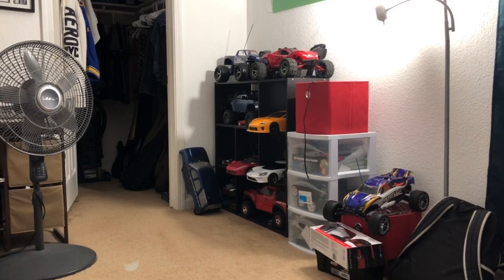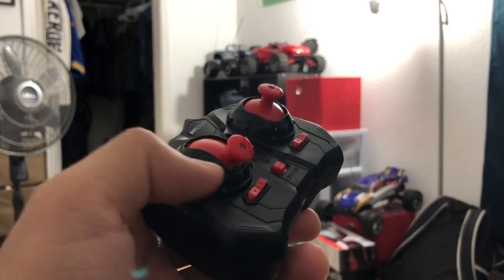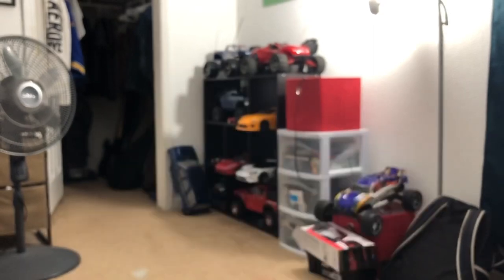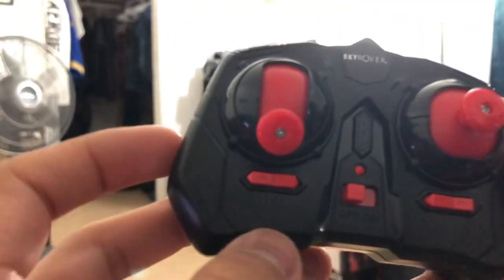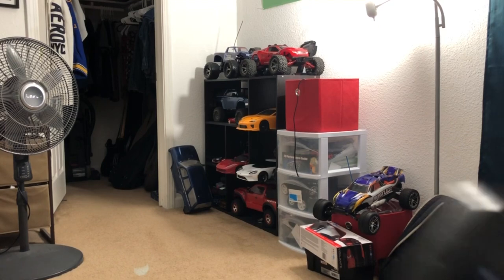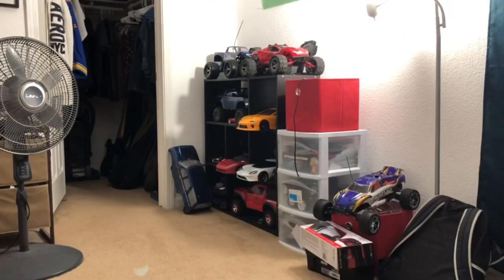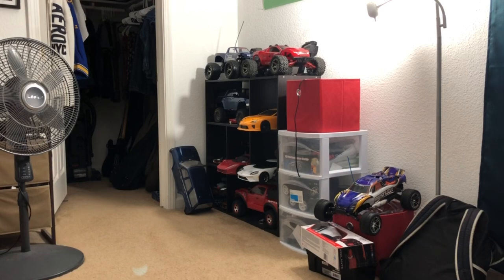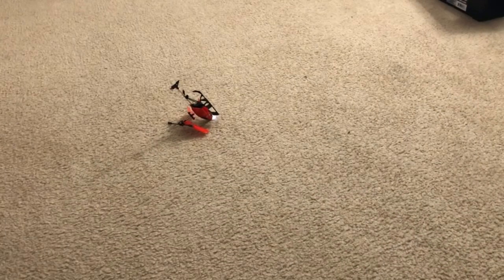Sky Rover Vigilante RC Helicopter Controller Mod and the Speed Button